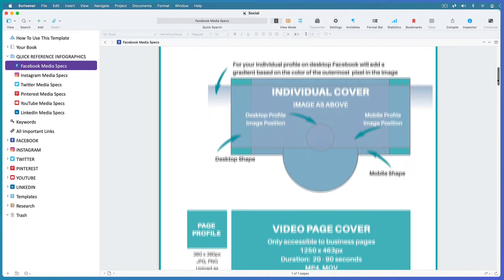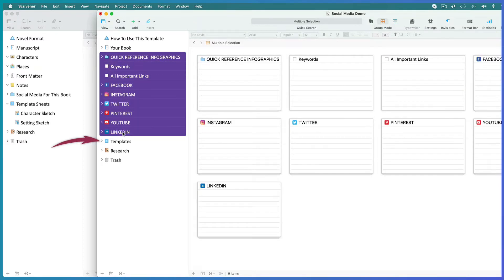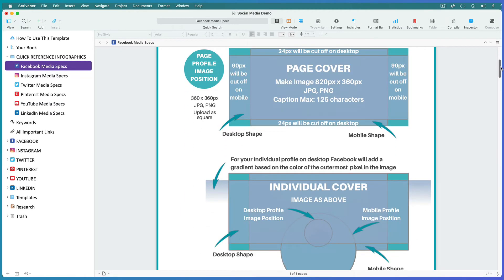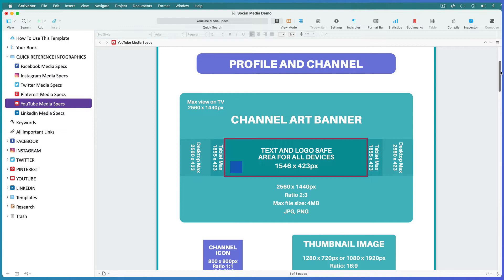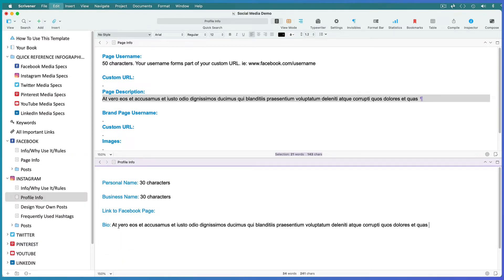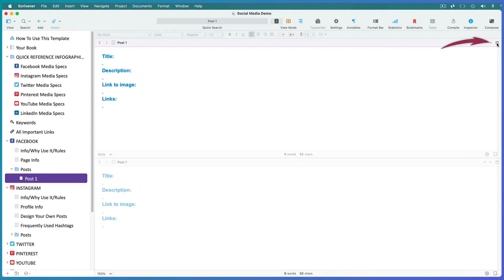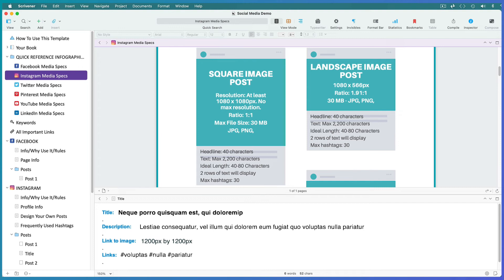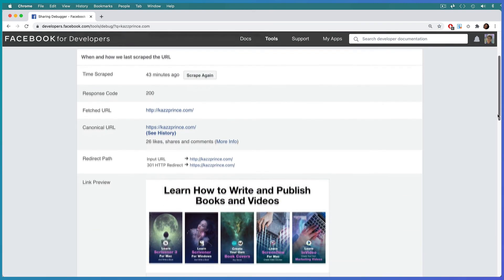Organize And Manage Your Social Media Posts in Scrivener | A Scrivener Tutorial And Template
I share my Scrivener social media template with you containing social media infographics with all the post sizes and text limits you need to know.

These days you won’t get away with just writing a book, you have to market it on social media platforms as well, meaning you will have to have a working knowledge of how they work and what you need to post on them to market your book. You’ll need to know the recommended image sizes, video size and duration, heading character counts etc. as well as any rules that must never be broken

What better way to manage all your social media activities than in Scrivener where you already do your writing? You can keep all your information about optimum image sizes, word counts and best practices as well as write and store everything you want to say in every post right inside the same project.

In this training I am going to show you how you can use my Scrivener Social Media Template, to set up and manage your social media places in Scrivener:
I’ve created quick reference infographics for each of the social media platforms with images to make it clearer for you. So whatever Social media you decide to use you have an easy visual reference for:
 ✓ Social media profile and cover image sizes
 ✓ Social media post sizes and aspect ratios
 ✓ Social media text limits
 ✓ Social media video durations

Follow along as I show you how to:
 ✓ Use Scrivener’s split screen function to follow the infographic in one window whilst writing your posts in another
 ✓ Bookmark your social media images and videos using Scrivener’s Bookmarks tab so they are close at hand when you are ready publish.
 ✓ Keep track of all your social media posts so that you don’y have to scroll through your timelines to refer back to them.